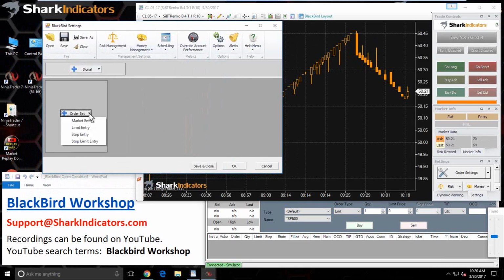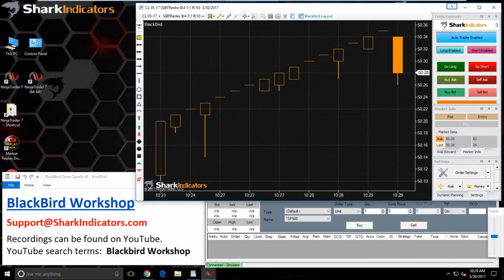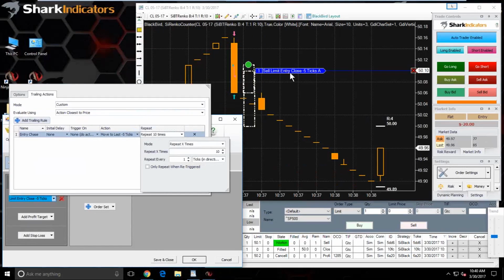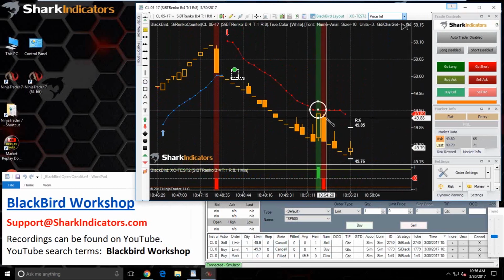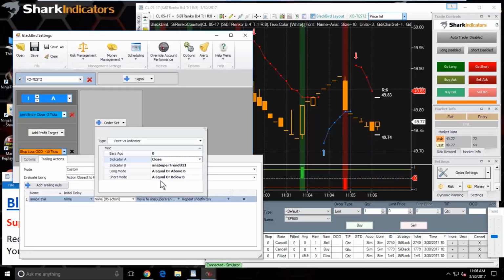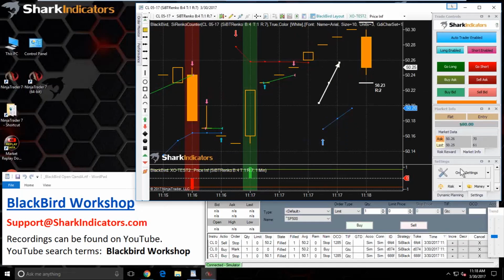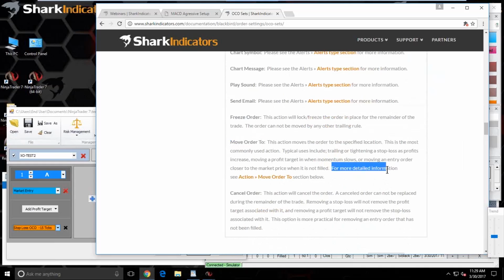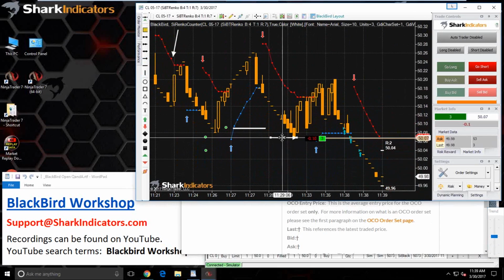BlackBird Workshop - How to Chase the Market with a Limit Order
00:00 - How to setup a chase the market entry order.  In this example a Limit entry order is placed 5 ticks below the bar’s Close price (for long entry).  When price moves away from the entry order, the entry order will chase the market 5 ticks behind, waiting for a pull back.  A limit can be set on how far the entry order will chase the market by using Trailing Actions » Repeat »  ‘Repeat X Times’ or ‘Repeat Until’.

30:47 - How to set an alternative Stop-loss when using the anaSuperTrend indicator and it is in the wrong direction of the trade.  E.G.  A long trade is placed, but the anaSuperTrend is on the wrong side of price to set a stop-loss.  How can a stop-loss be placed?

57:13 - What is the difference between ‘OCO Entry Price’ vs. ‘Average Entry Price’ in the Select Mode » Price menu?